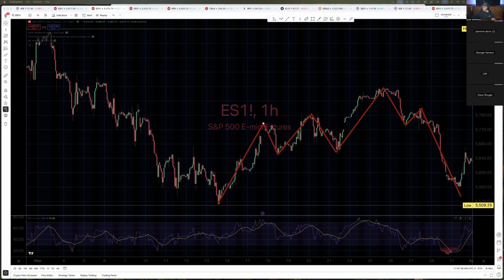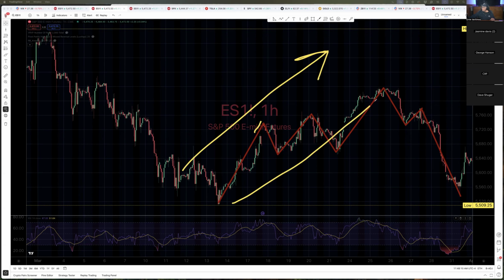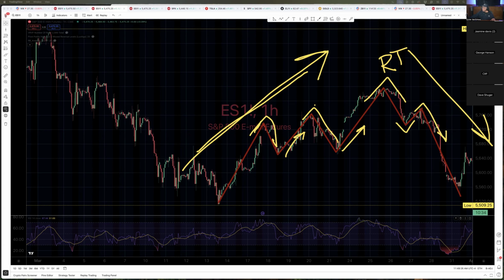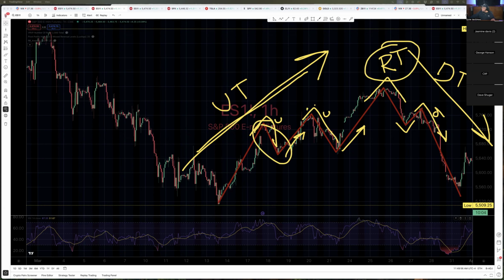0-DTE - How to Read Divergences for Trend Reversals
Learn how to identify true trend reversals using divergences between price and RSI. This simple but powerful technique can help you spot pullbacks, reversals, and key entries more effectively.

Timestamps:
00:00 Intro
00:20 - Understanding Peaks and Troughs
01:00 - Continuation vs. Full Trend Reversals
02:30 - Using RSI to Detect Divergences
03:30 - Price and Oscillator Disagreement
04:00 - Hidden Divergences and Oscillator Options

Ready to take your trading to the next level? Join our Skool Community for just $35/month and access everything you need to become a professional trader.

Here’s what you’ll get:

0DTE Course & Materials: Master the art of options trading with step-by-step guidance.